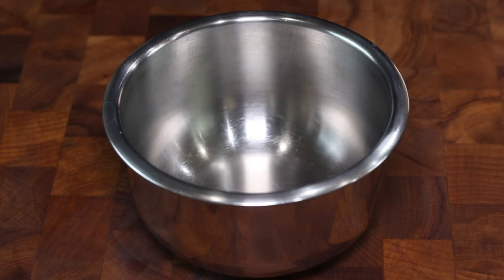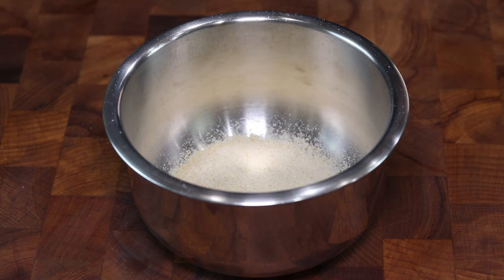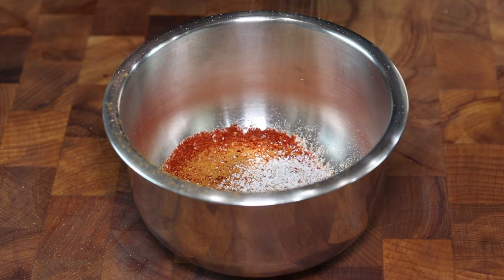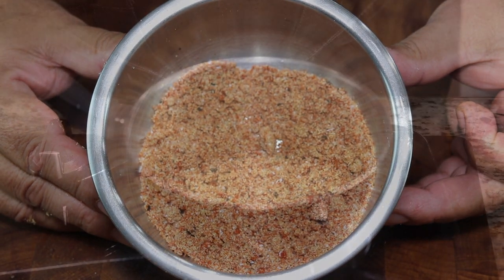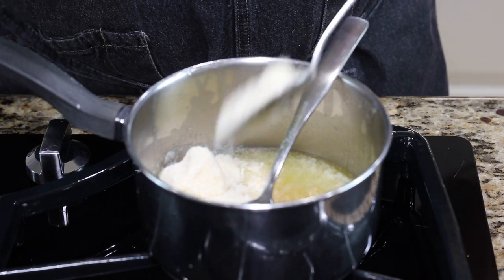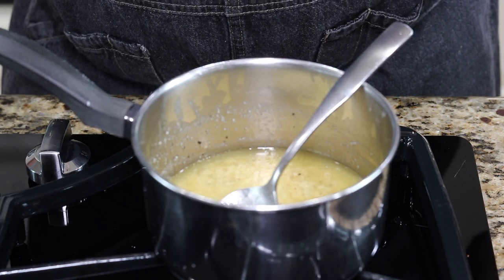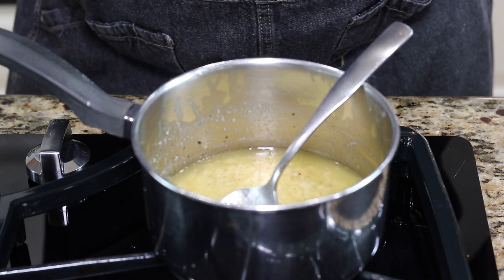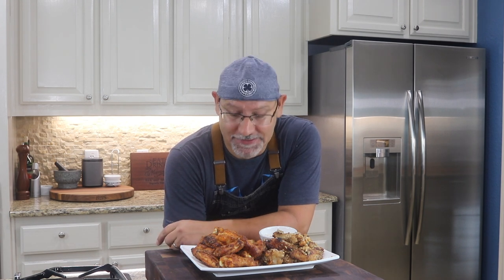Game Day Wings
This is our recipe for Game Day Wings.
We made 2 versions- Parmesan garlic and our dry rub.
For our dry rub, we used garlic powder, onion powder, cayenne pepper, salt, pepper and brown sugar.
For our parmesan garlic mixture, we melted 3/4 stick of butter and added chopped garlic, parmesan cheese and black pepper.
We grilled the wings on our Weber grill and tossed them before placing them in a 200 degree oven to hold until they were ready to serve. These are simple recipe for great wings that you can prepare in no time at all.